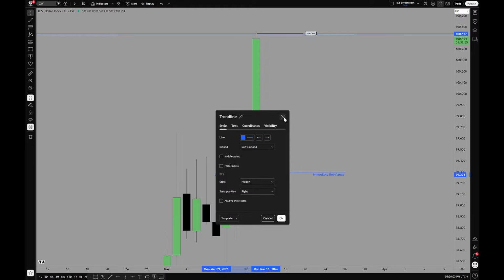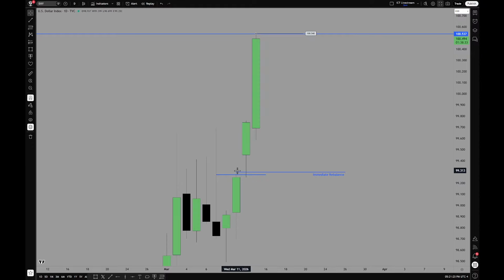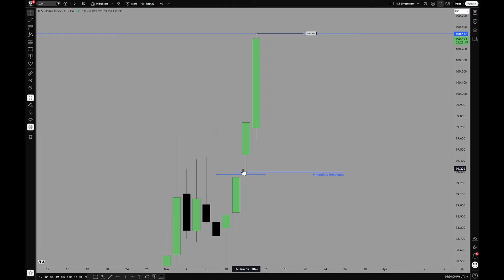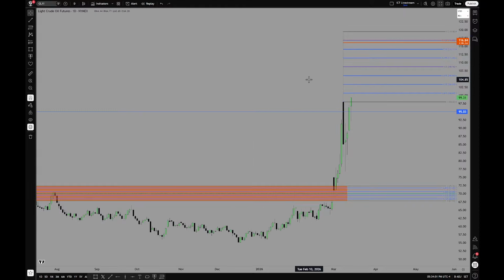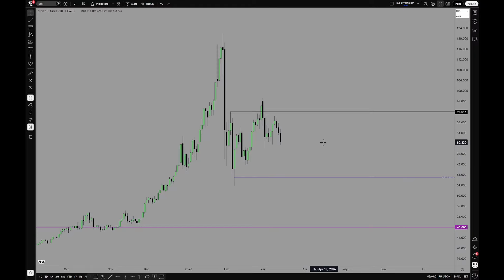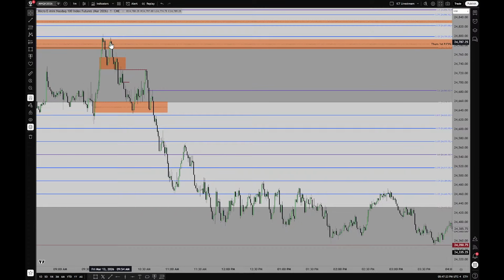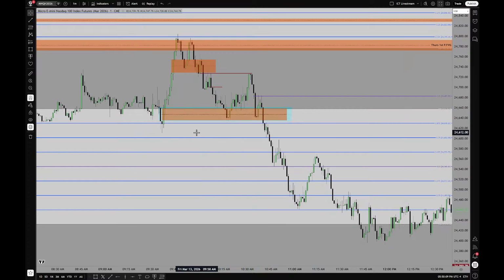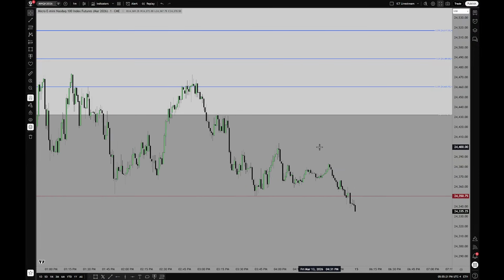ICT 2026 EOD Market Review \ March 13, 2026